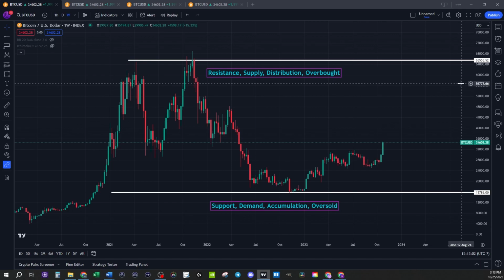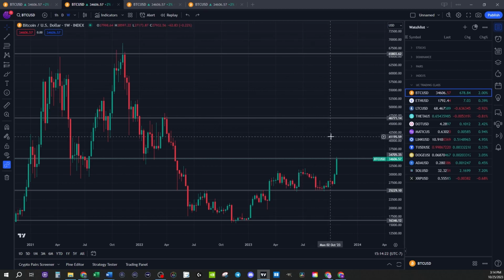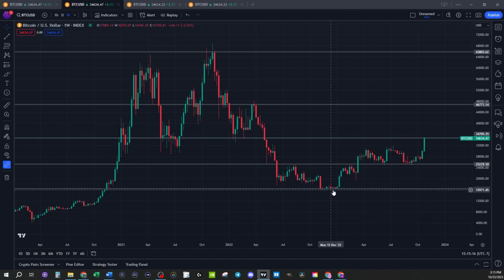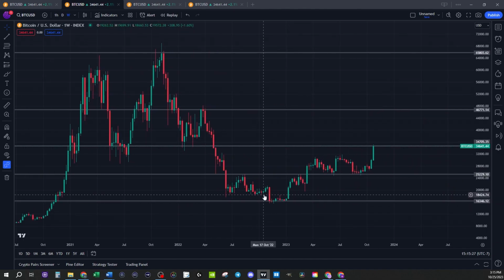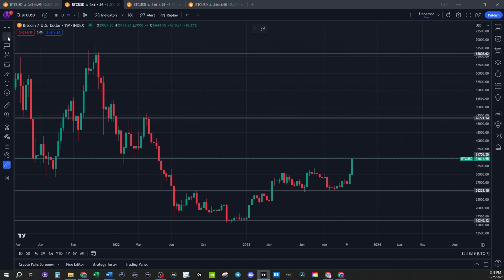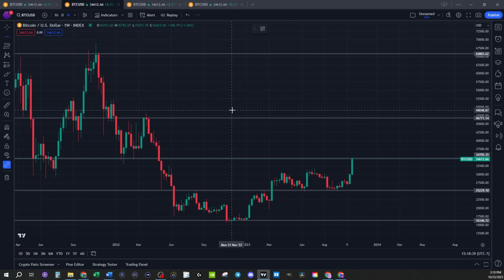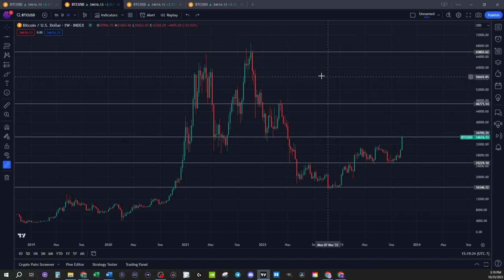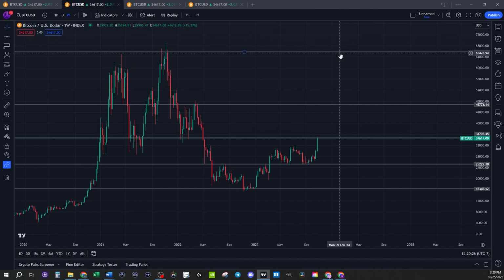Episode 3, Support And Resistance Areas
In this episode we will be covering the basics of support and resistance areas on a chart. Why they are important and why they are necessary.